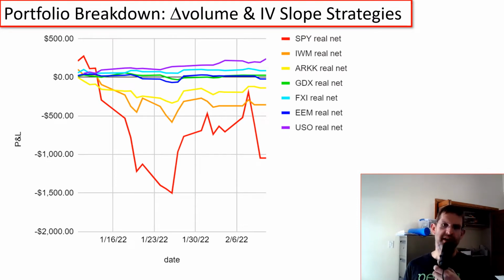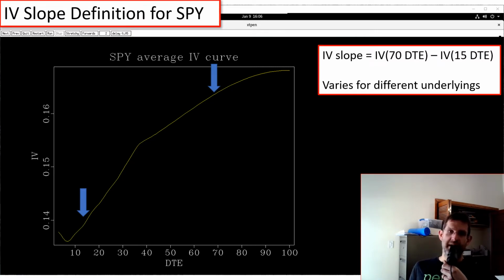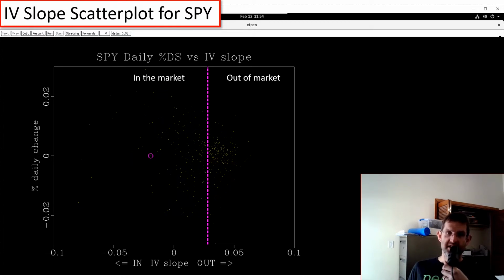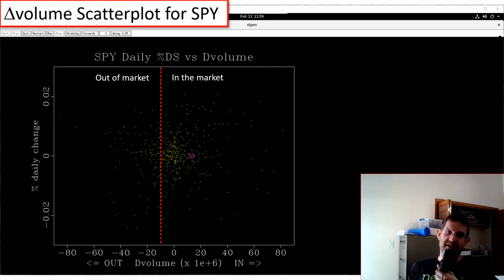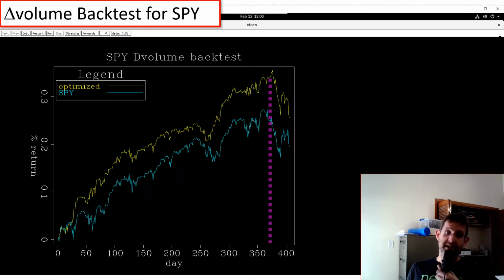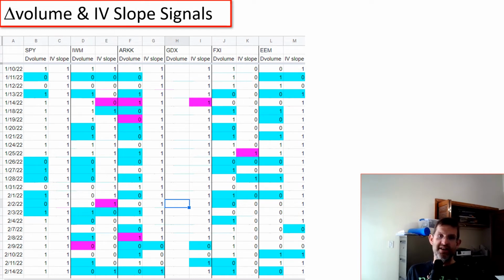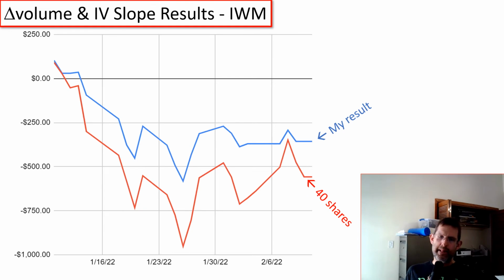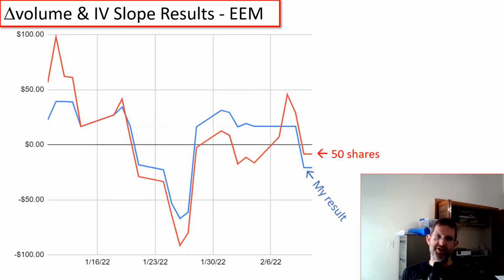Actual Trading Results from the Dvolume and IV slope strategies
I've been using my Dvolume and IV slope indicators for a month on several stocks.  Unfortunately, the market had a big correction and probably isn't in "buy-the-dip" mode anymore.  The results are inconclusive at this point.  I appear to be obtaining a slight edge, but will reserve judgment for another couple months.